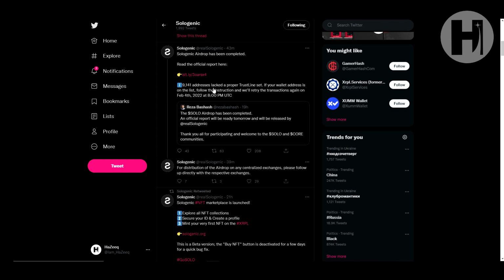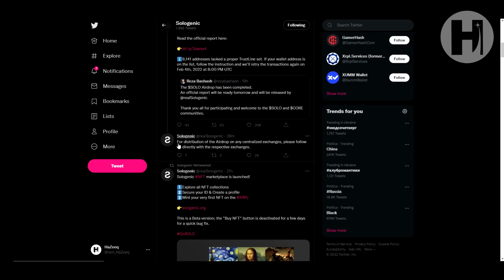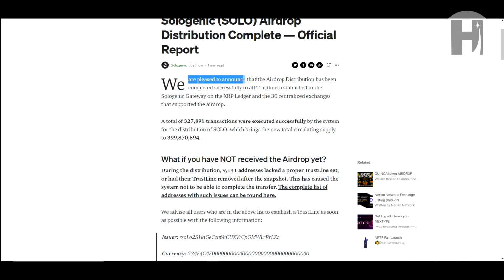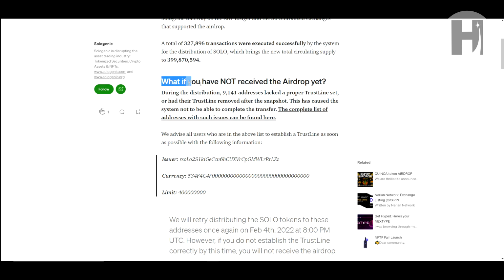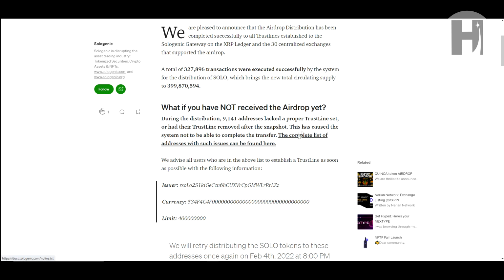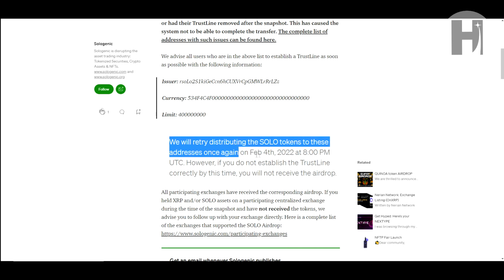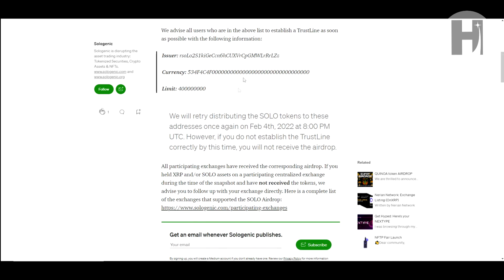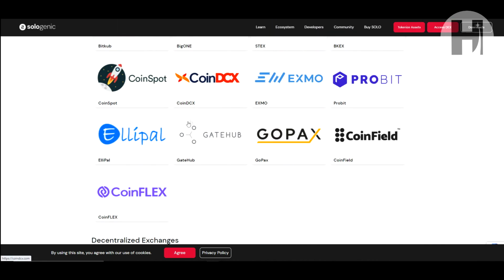SOLOGENIC AIRDROP COMPLETED. WHAT TO DO IF YOU HAVEN'T RECEIVED THE SOLO AIRDROP?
►USDT(trc20) - TVfTnUDcSqkBcYPrLbtowcCmaTyDWZhRYz